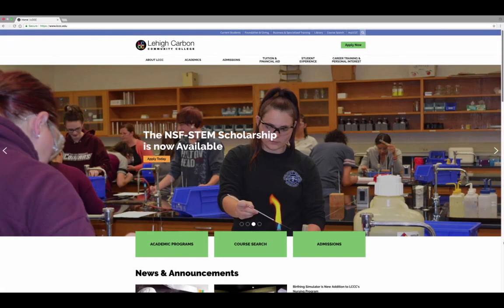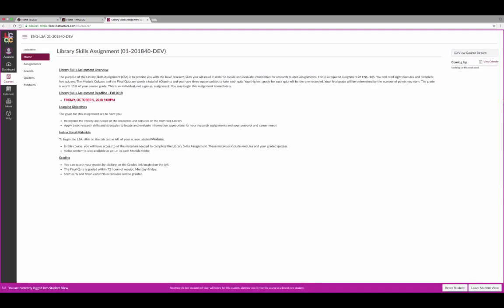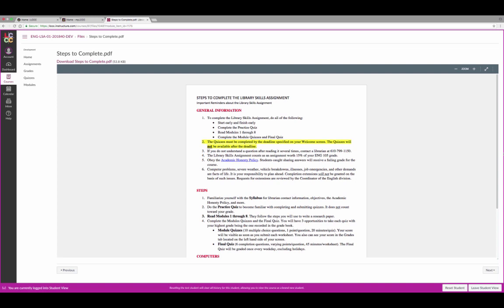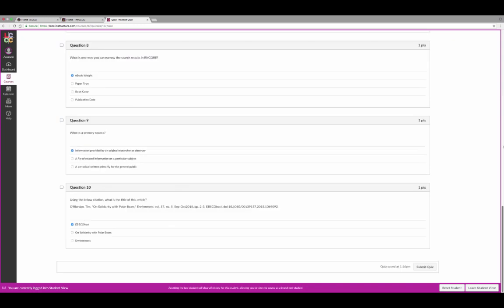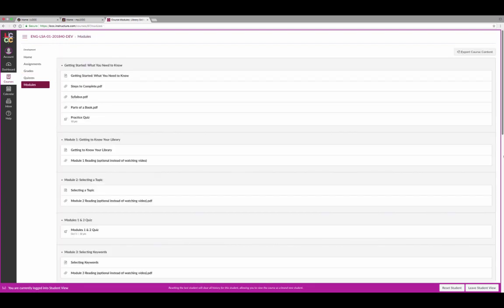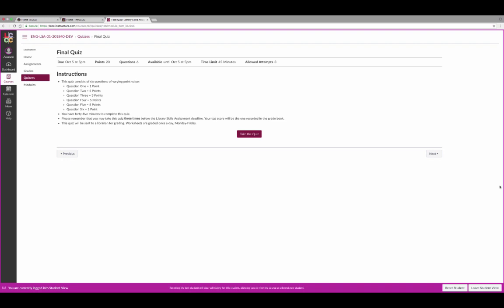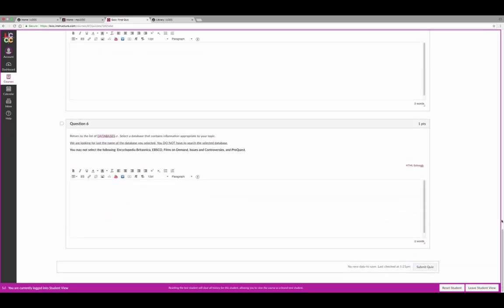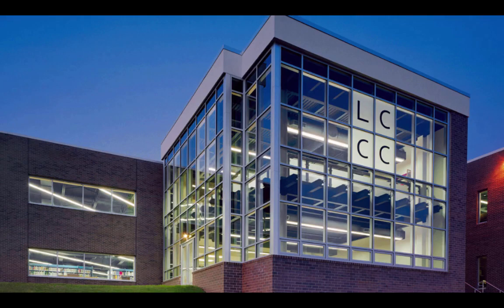Navigating the Library Skills Assignment Using Canvas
PLEASE NOTE: THE GRADING TURNAROUND TIME FOR SUBMITTED LSA SUBMISSIONS IS NOW 72 HOURS M-F. THIS IS EFFECTIVE STARTING JANUARY 15, 2019.

This video provides an overview of the LSA in the Canvas LMS.

In order to turn on the closed captioning for this video, please click on the CC icon located in the bottom bar of the video.

Main Campus - Schnecksville
Rothrock Library
4750 Orchard Road
Schnecksville, PA 18078